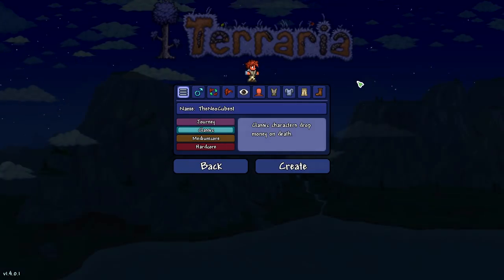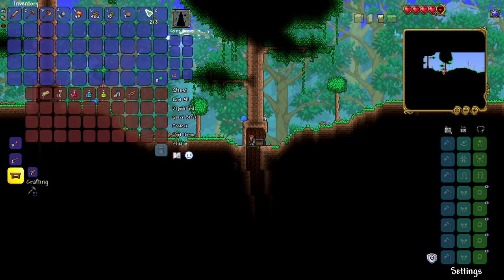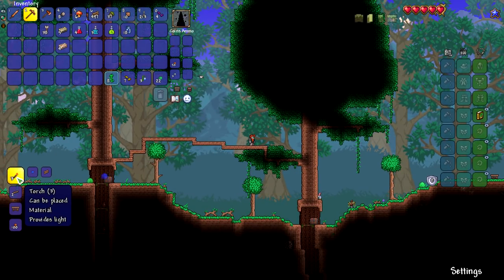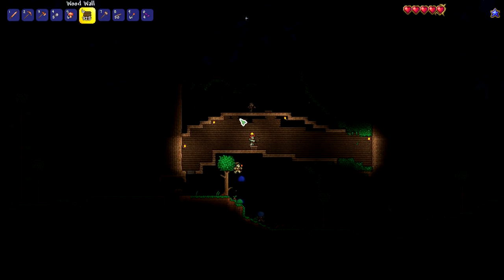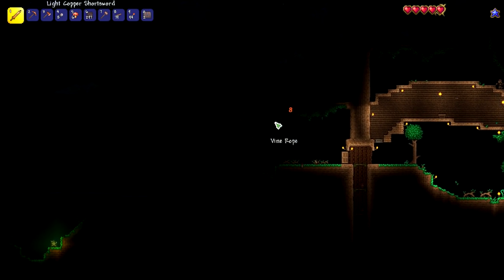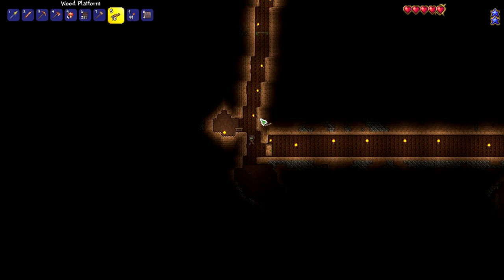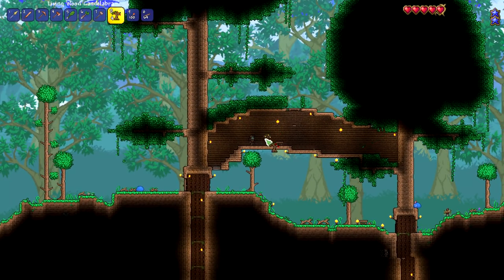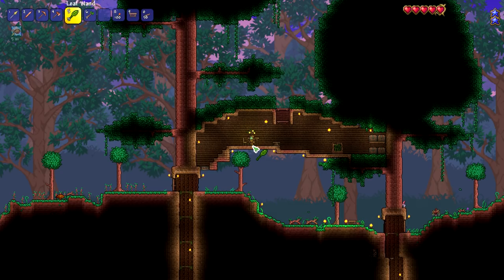Let's Play Terraria Episode 1 (New 1.4 Update)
This Terraria let's play series in the 1.4 Journey's End update in episode format, with episode 1 being first, shows let's play Terraria with live commentary (in episodes). This Terraria let's play is going to be a simple let's play of Terraria from a guy who normally plays Minecraft. I hope you Minecraft fans enjoy this beautiful, wonderful game called Terraria. Journey's End is the final update to Terraria (1.4) and I am excited to record a series of it! Enjoy and thank you all so much for watching my Terraria Journey's End 1.4 update let's play!!